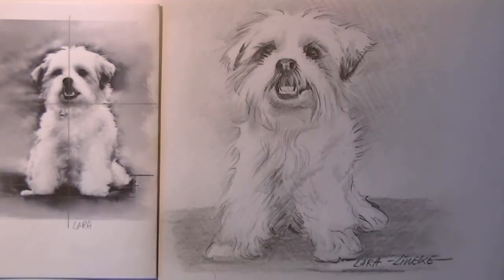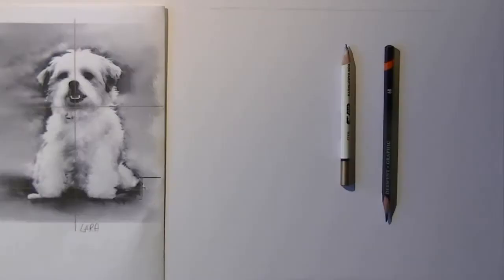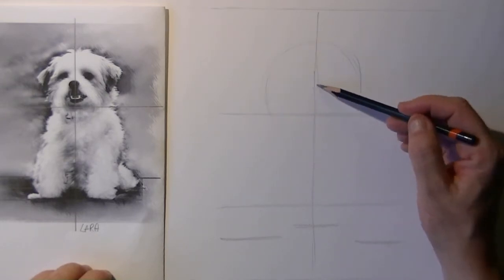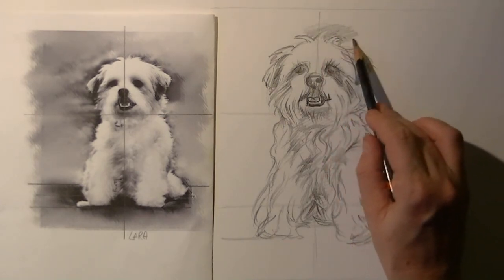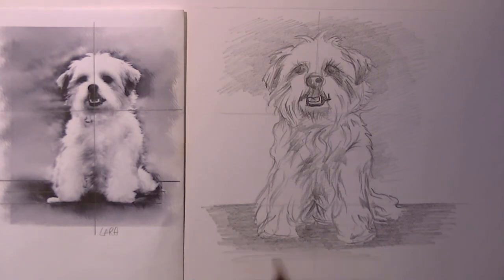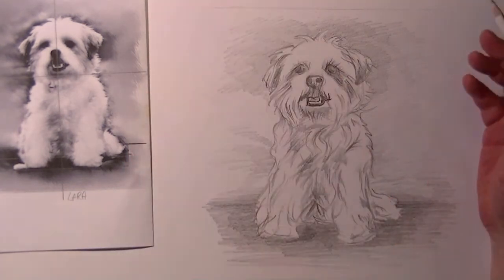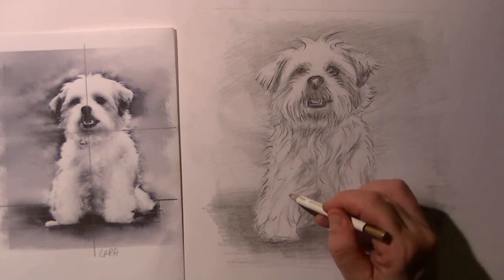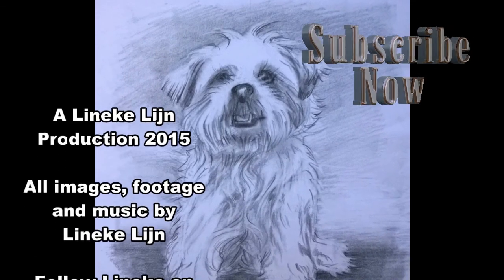Drawing a Maltese BOOMER DOG - Graphite pencils- easy tutorial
This kind of mixed breed, The Boomer Dog is super to draw, especially if your in to the study of fur or hairs. In this drawing lesson, you get great tips on how to do this. We will be using Graphite pencils on white drawing paper. I wish you all the fun and success!!